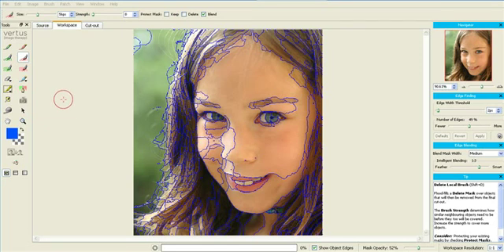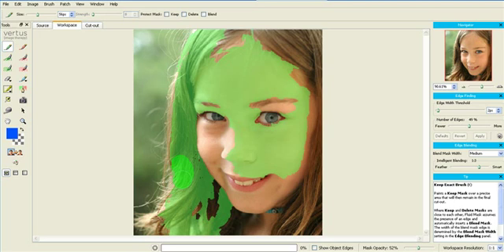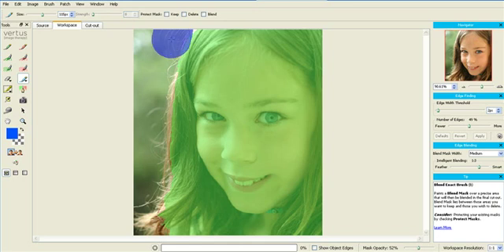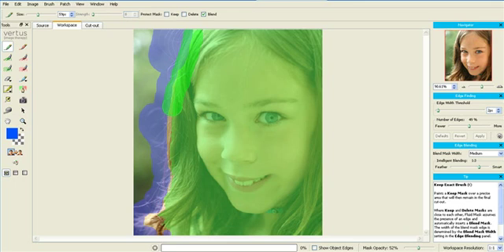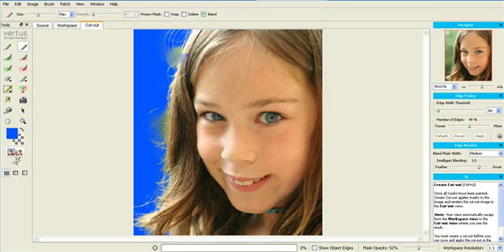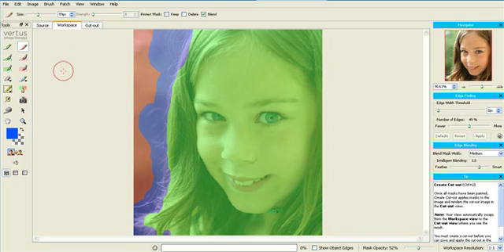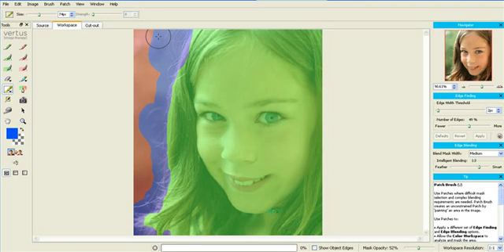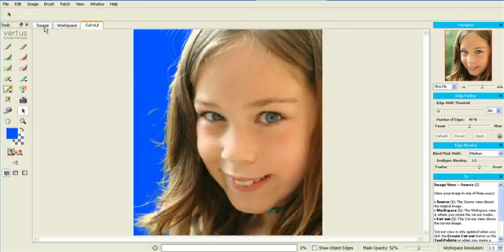Fluid Mask 3 - Hair Blending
The first of a few tutorials on Hair Blending -- this time dealing with hair in and out of the sunlight.